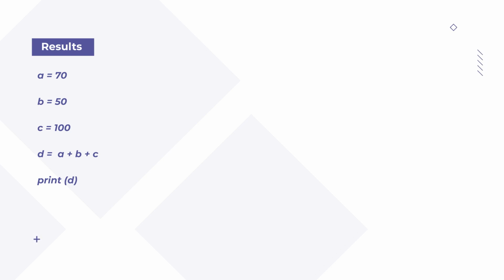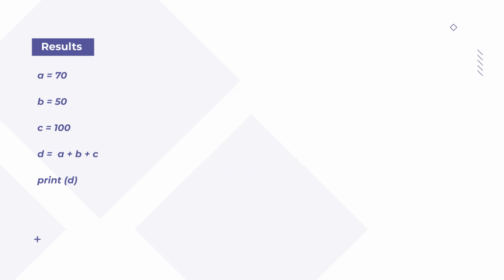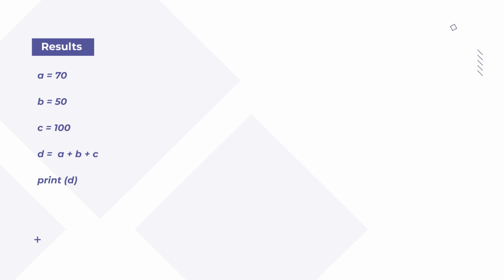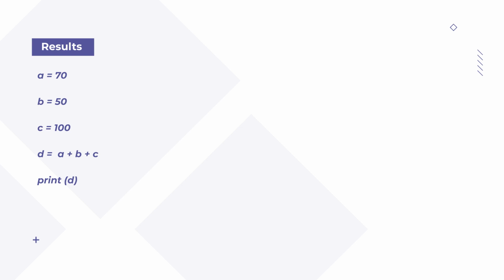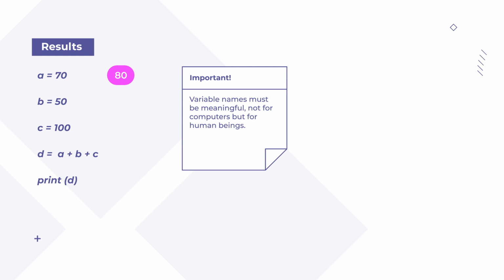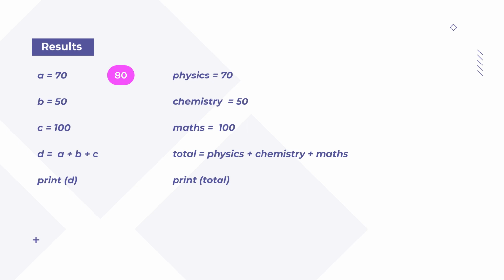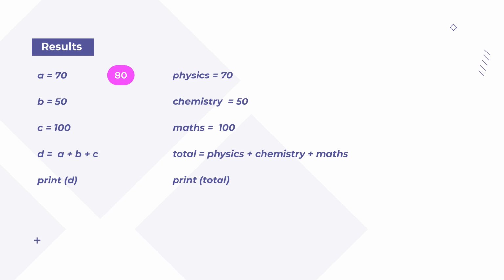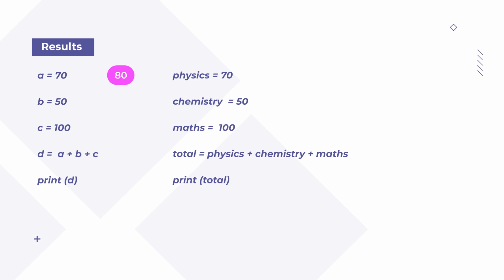Introduction to Python - What are Variables? (5/33)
In this video you will learn the basics regarding variables in Python.